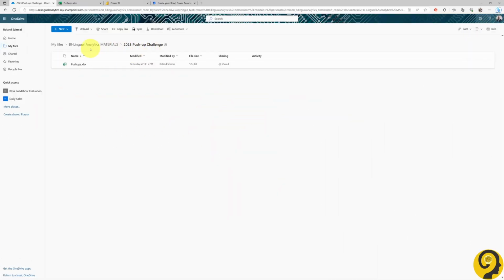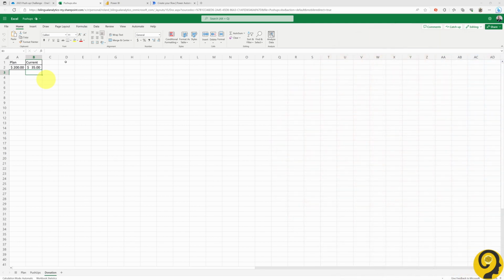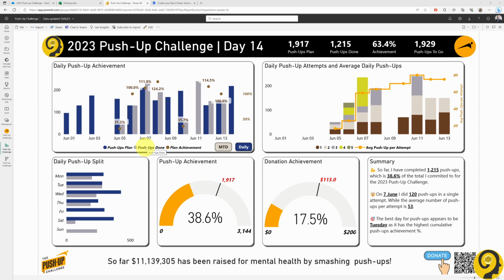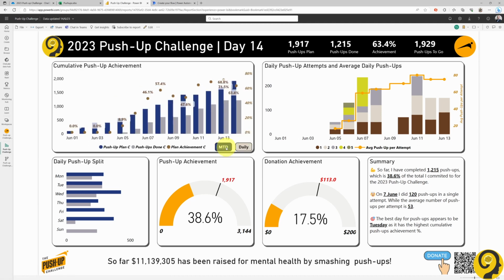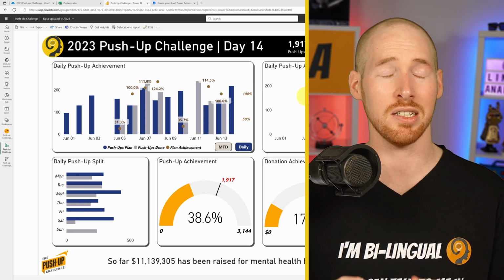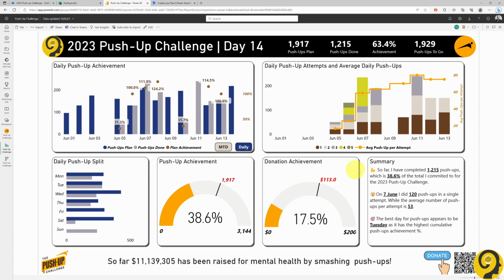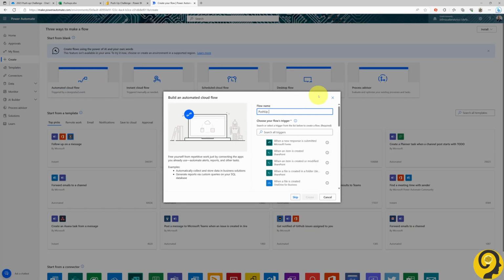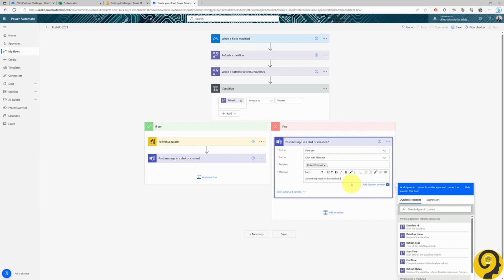Power BI Data Visualization Project - Push-Up Challenge 2023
Join me in this exciting Power BI Data Visualization Project as we take on the Push-Up Challenge 2023!
In this video, we explore the intersection of physical fitness and analytics, highlighting the importance of mental and physical well-being for professionals in the Power BI community.

Watch as we dive into the data and showcase compelling visualizations that track our push-up progress throughout the challenge. From analyzing our individual performance to examining the impact on our overall well-being, this project offers unique insights into the correlation between physical exercise and professional success.

Be sure to watch till the end to discover how you can contribute to a great cause through the donation options provided in the video. Together, let's embrace a healthier lifestyle while leveraging the power of data visualization in Power BI.

Let's make 2023 the year of fitness and analytics!

Roland

🤘 New short videos coming every week 👨‍🏫

Chapters:
00:00 Topic Of The Day - Push-Up Challenge 2023
00:17 Intro
00:28 BI-Lingual Analytics
00:44 Push-Up Challenge 2023
01:01 What To Expect
01:42 Data Used - DataFlow
03:06 DataViz Elements
07:15 How To Donate
07:28 What's Next - Automation
07:55 Power Automate Flow
09:05 Summary
09:35 Donate - Push For Better
09:53 End

📍 – Sydney, Australia

📽 GEAR:
📷 – Sony ZV-E10
🎧 – BOSE QC35
🖥 –  ASUS VC279H + Xiaomi Mi Curved 34"
💻 – Intel i7-12700K, Gigabyte Aorus Master 3080 12GB, Corsair Vengeance LPX 64GB, Samsung 980Pro 1TB